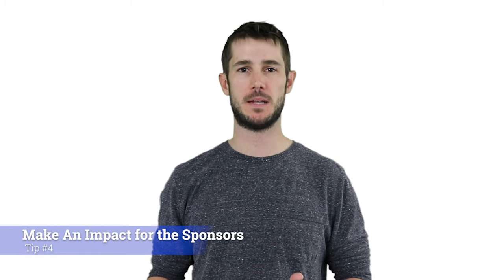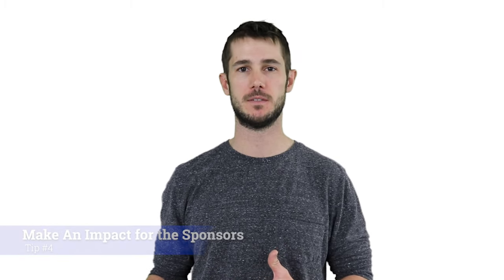Proven Tactics to Attract More Sponsors for Your Sports Organization!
Funding your sports organization can be a tough task and you may find that you need a few sponsors to help keep your program alive and well. Luckily, you don't have to have to do it alone. By using some of our top tips, you can help your program find the sponsors you need in no time!

👉 Tip #2 - Don't Just Ask for Cash!
👉 Tip #3 - Include Your Largest Sponsors on Your Website and Social Media Channels
👉 Tip #4 - Make an Impact for the Sponsor! Don't Just Beg for Donations